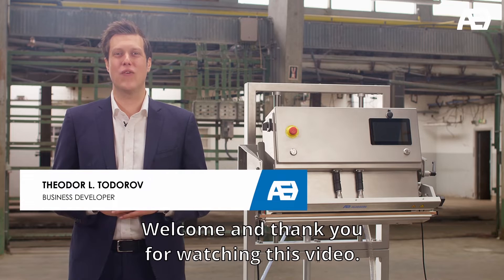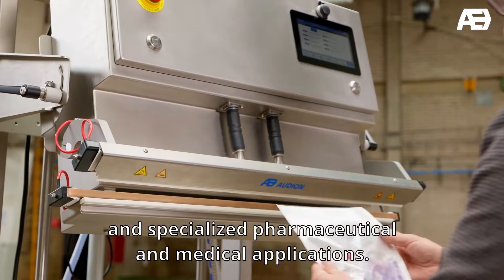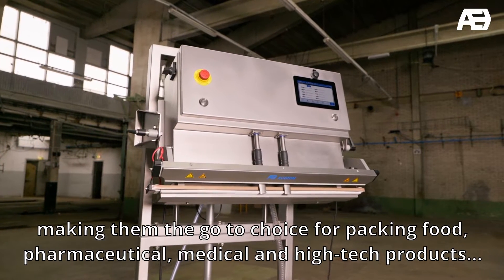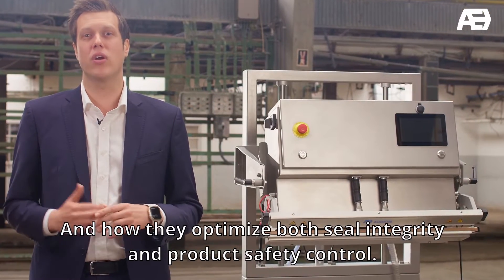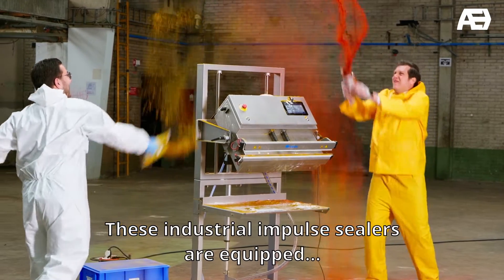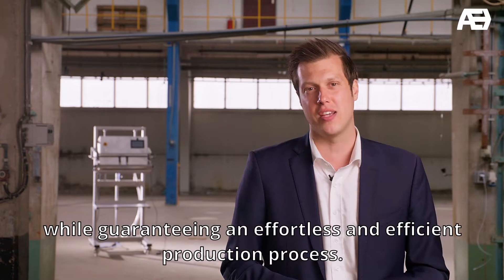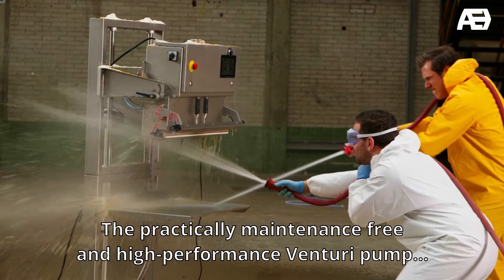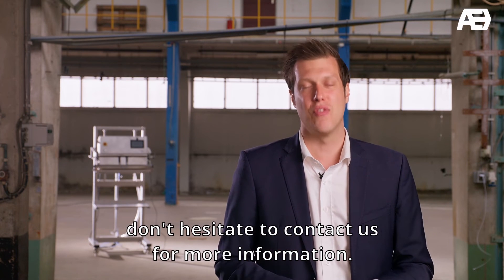Audion Powersealer Plus IP65